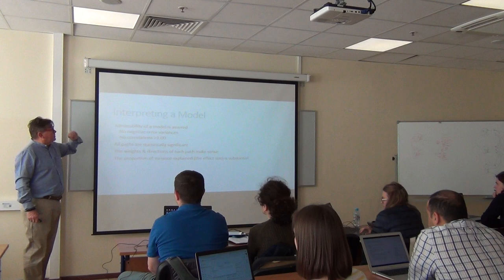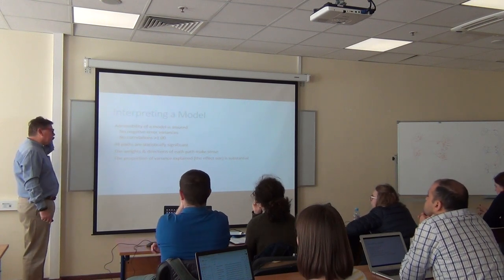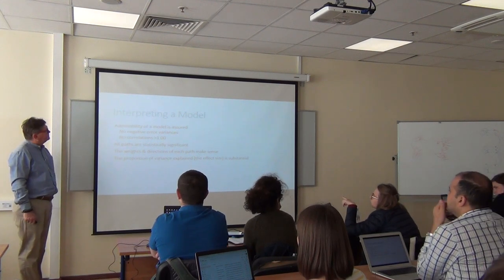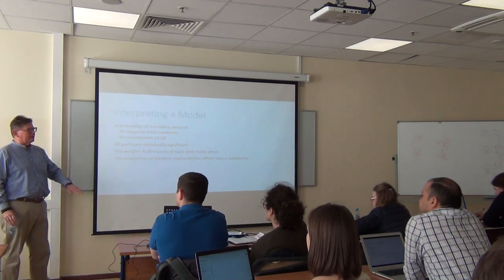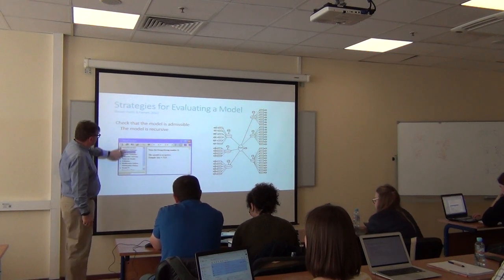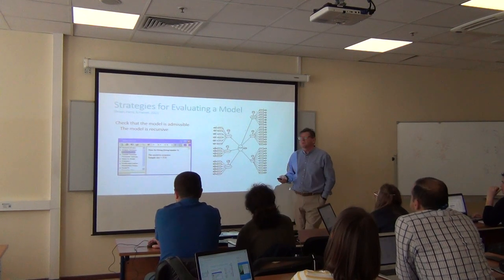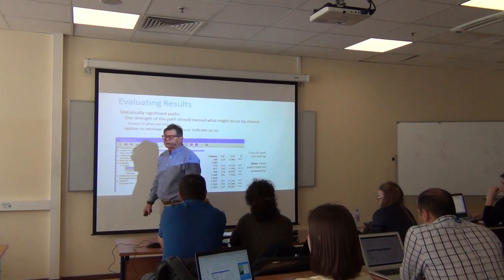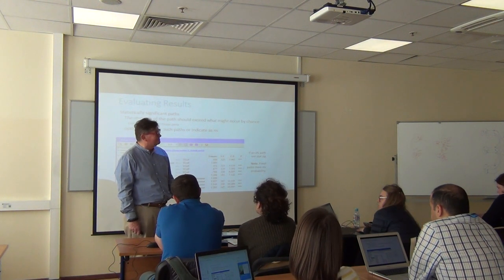Factor Analysis: Confirmatory Factor Analysis Part 2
This lecture was recorded at the 6th psychometric summer school held at the Higher School of Economics, Moscow Russia, in August 2019.
This lecture focuses on methods for evaluating the quality of a CFA result. It then moves into demonstrating in Jamovi how to do CFA of the Student Conceptions of Assessment inventory.